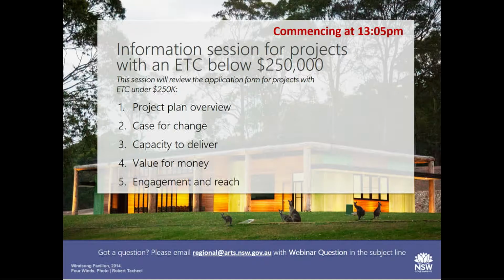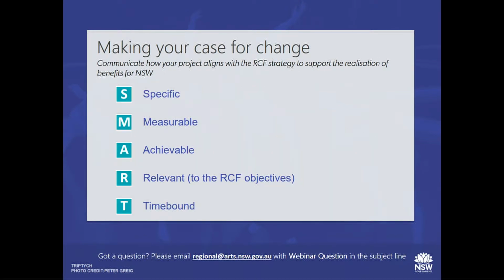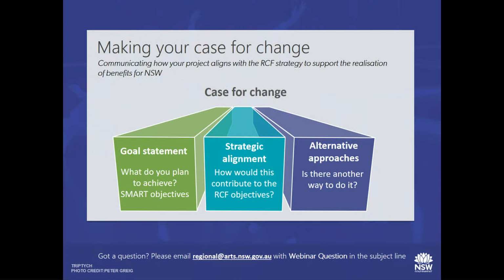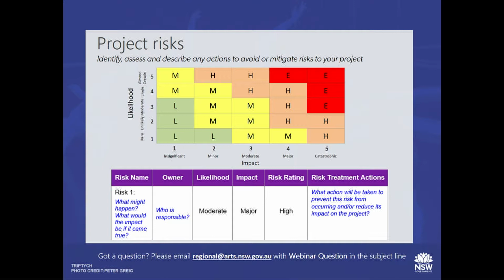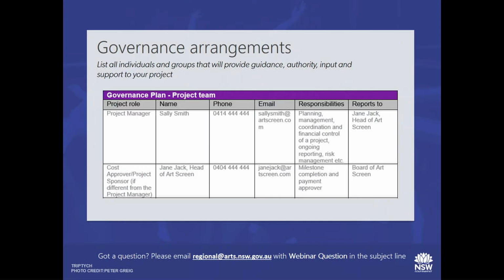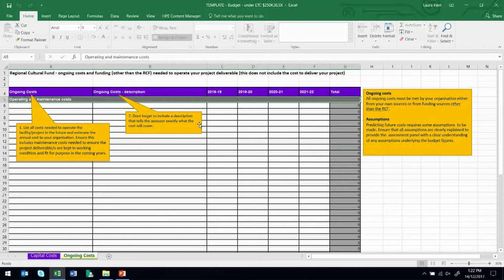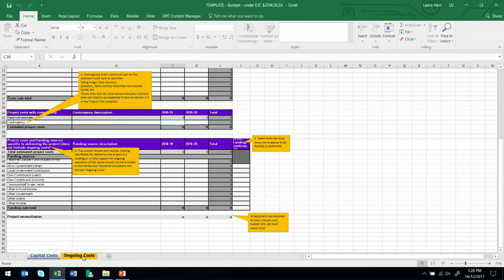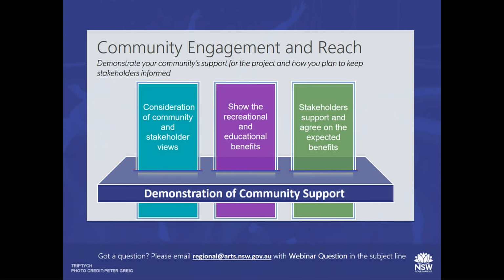2017 Regional Cultural Fund – Estimated Total Cost below $250,000 (Stage Two)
This video has been prepared to assist shortlisted Regional Cultural Fund applicants to complete Stage Two of the application. This information session will review the application form for projects with ETC under $250K:

Project plan overview
Case for change
Capacity to deliver
Value for money
Engagement and reach

NB: A webinar information session was held on Thursday 14 December at the Lismore Regional Gallery and broadcast live via the Regional Cultural Fund webpage